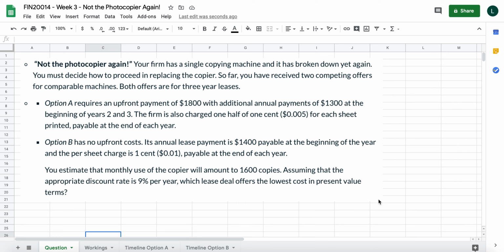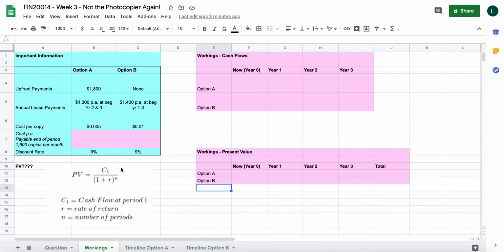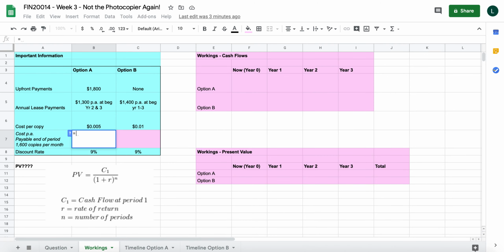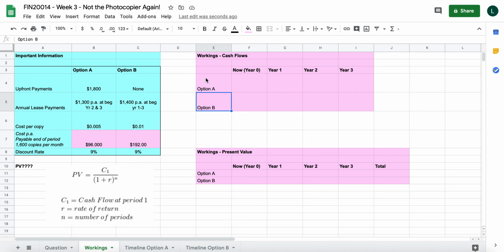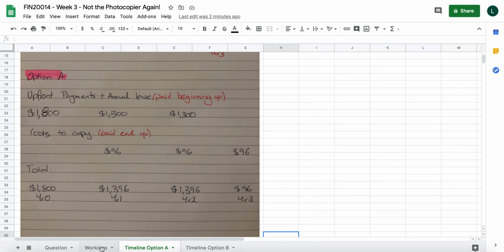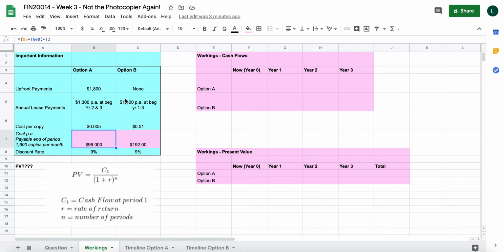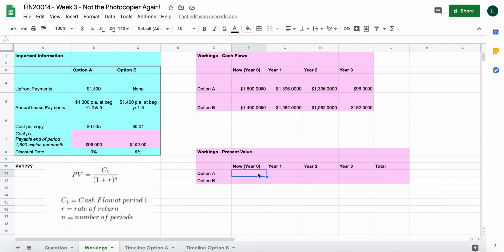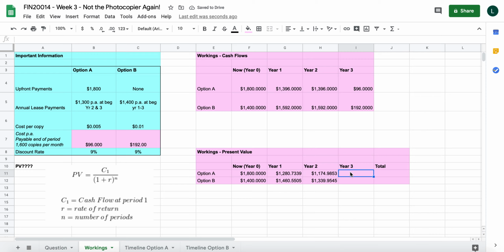FIN20014 - Week 3 - Not the Photocopier Again!